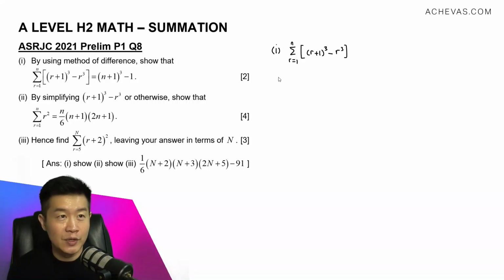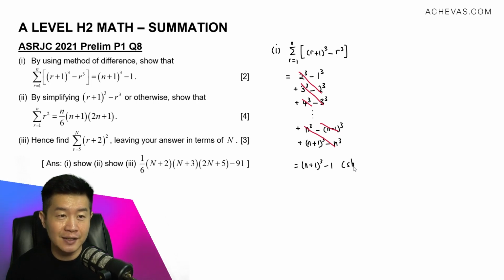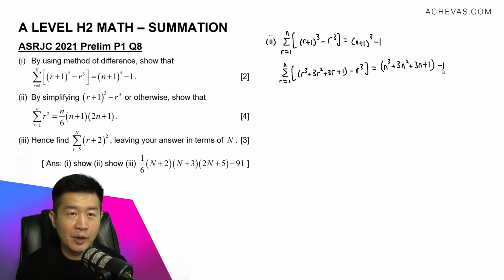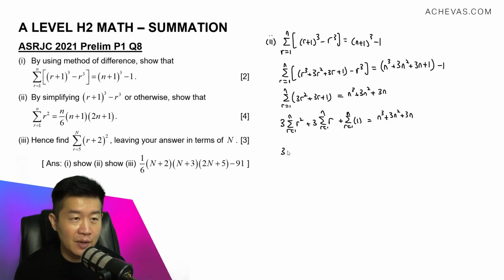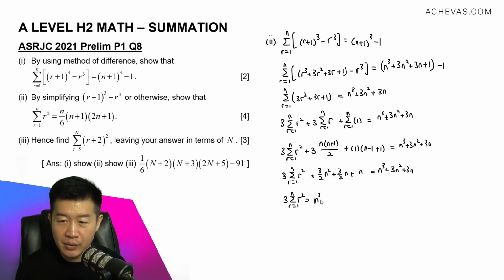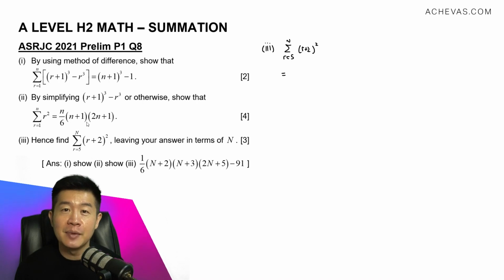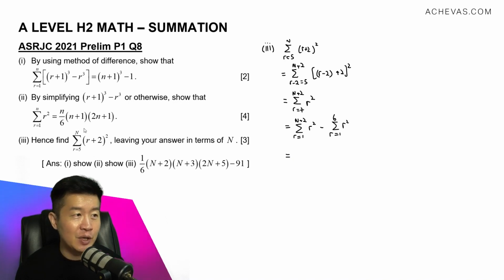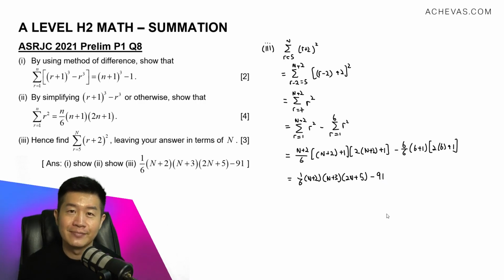Summation - ASRJC 2021 Exam | A-Level H2 Math, Singapore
Part (i) 0:00
Part (ii) 1:19
Part (iii) 5:15